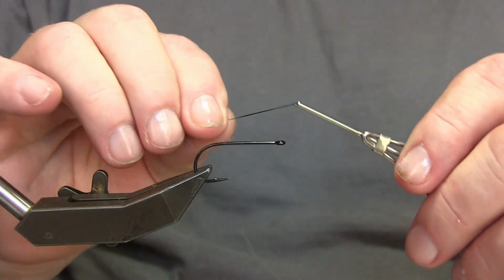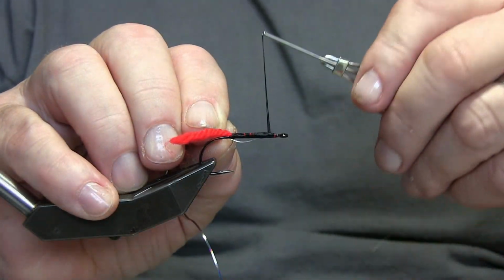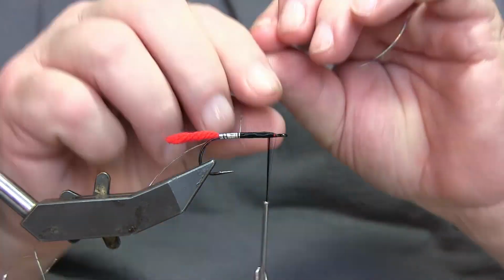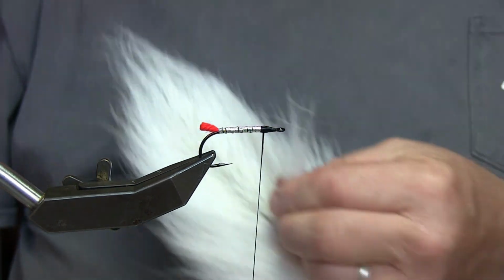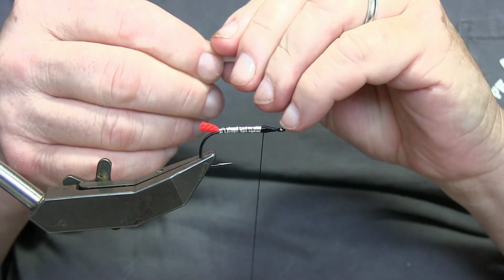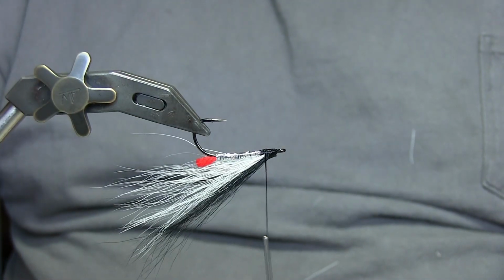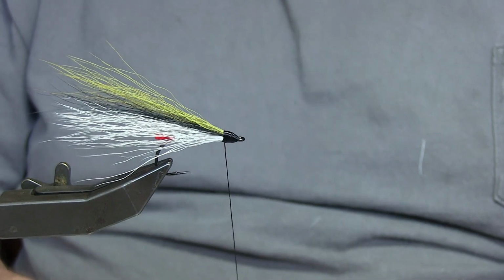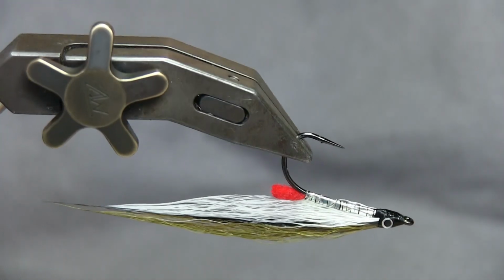BlackNoseDaceVideo20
This video shows the tying steps for a Black Nose Dace trout fly.  The audio is my first foray into AI voice over.